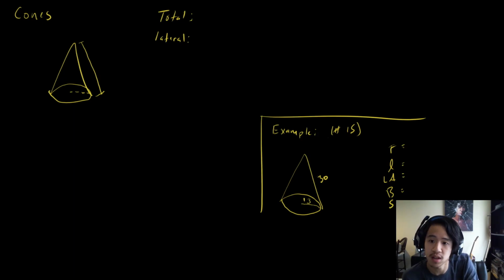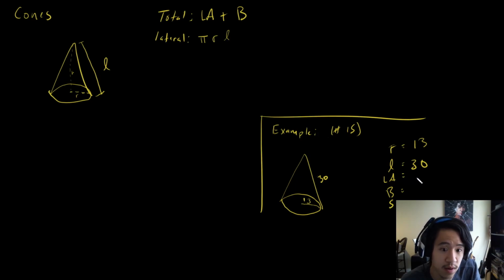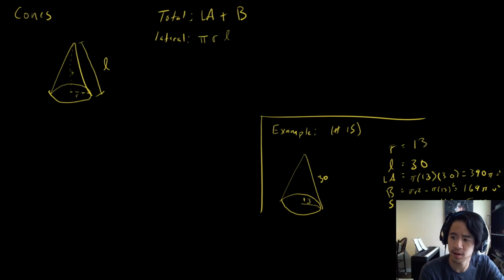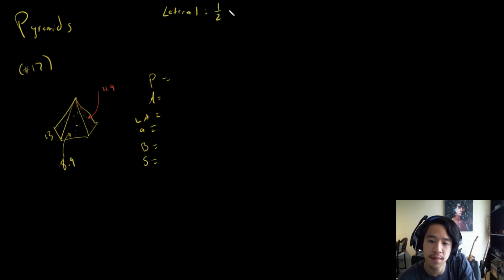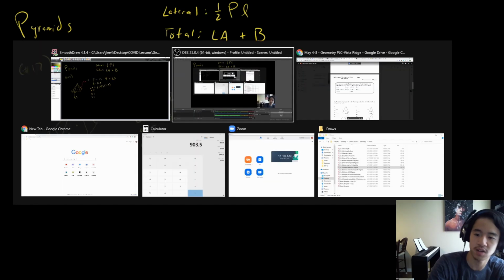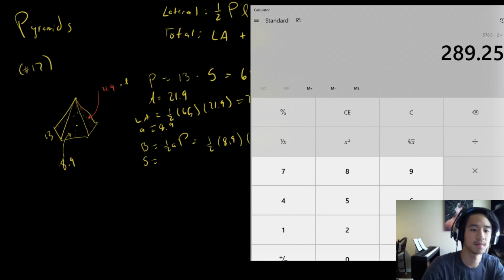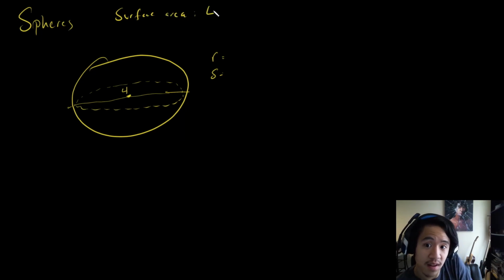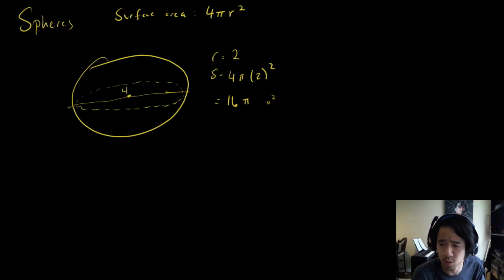Surface Area Part 2